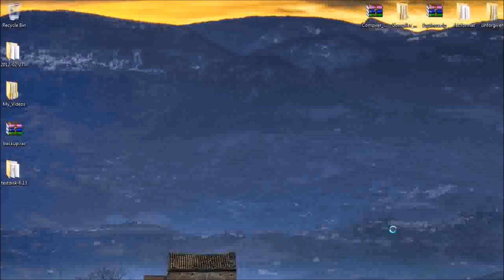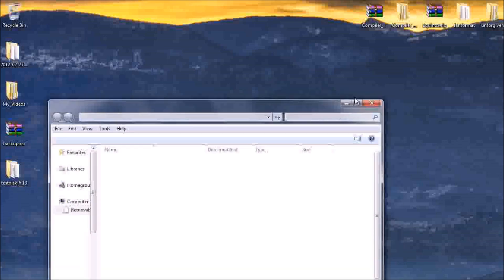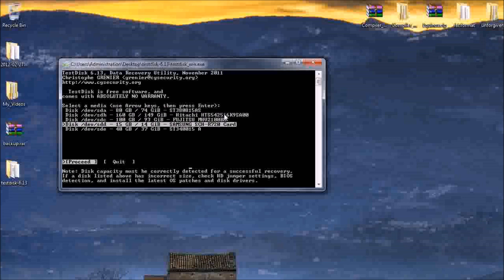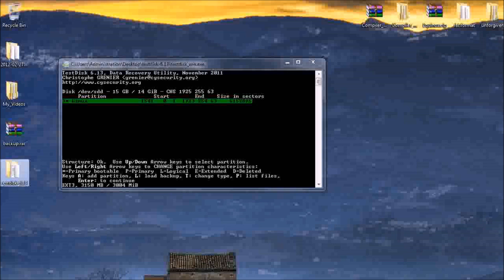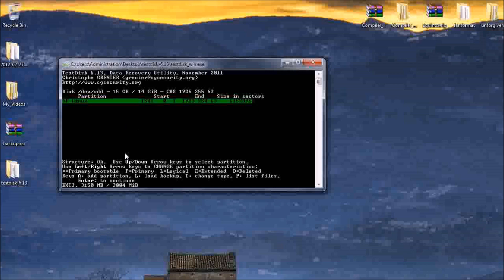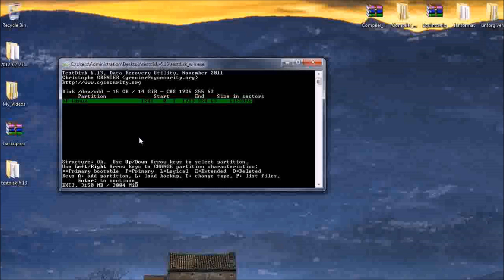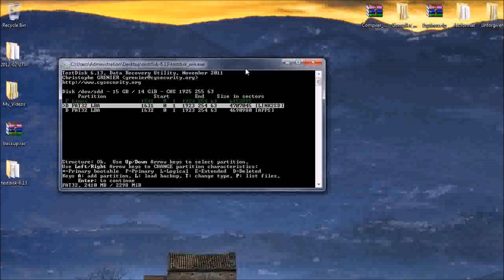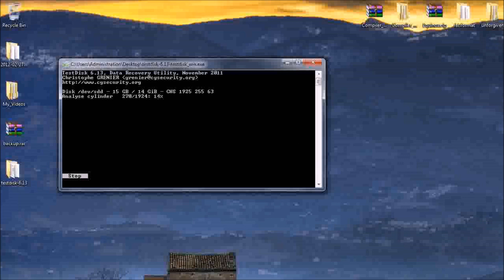TestDisk & you (Muve)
This video should help detect and delete the Muve partition from an SD card.